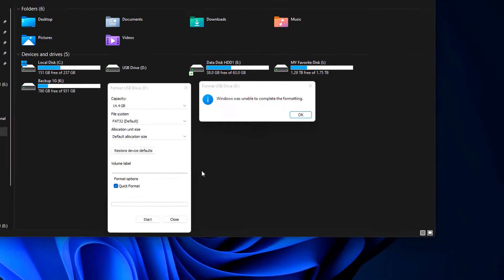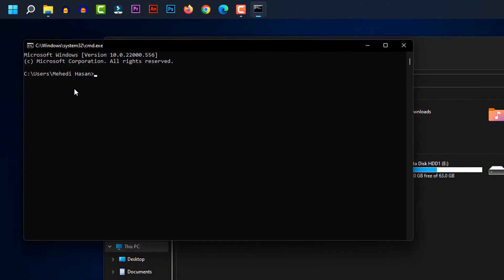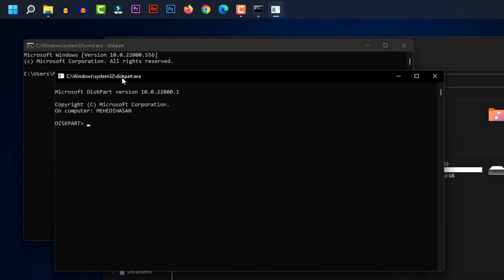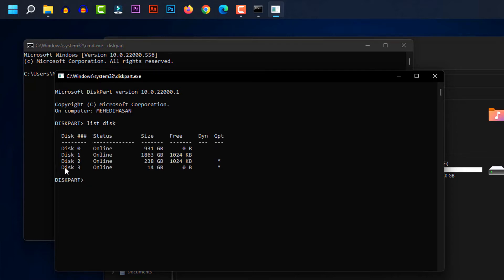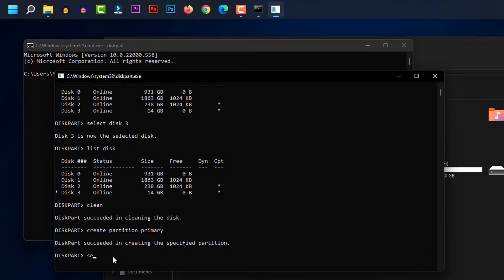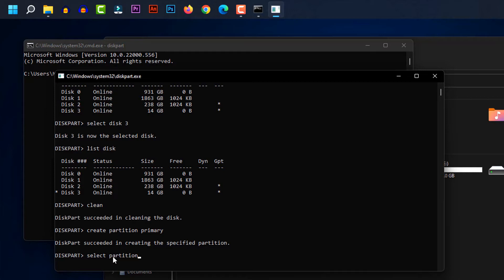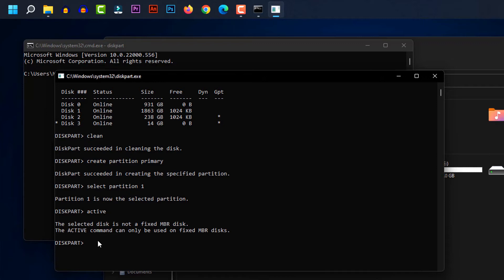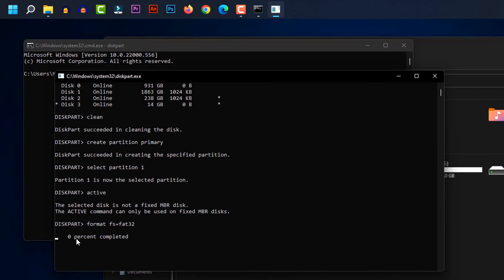How To Format a USB Drive/SD Card/Hard Disk Using CMD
In this Video, How To Format a USB Drive/SD Card/Hard Disk Using CMD.

Yes you can easily repair any corrupted storage devices using Command Prompt in Windows Computer
(Please be careful and cautious before using this utility as it will erase all of your important data if you are not careful)

○ How To Repair or Format USB/SD Card/Hard Disk using CMD
○ Format a Drive using Command Prompt/Diskpart
○ Unable to format USB Stick problem
○ How to Fix Usb Drive
○ How To Fix Corrupted USB Drive Or SD Card

► If you have any problem comment me. I will try to solve

Music | Be Alright by Declan DP